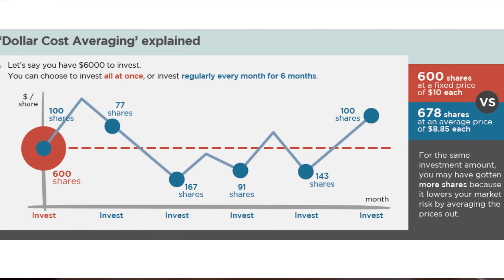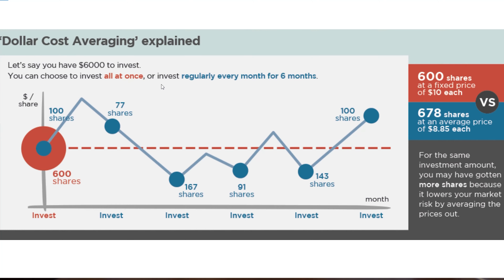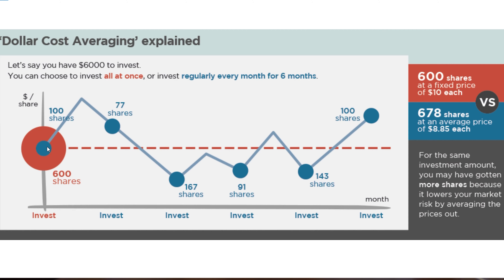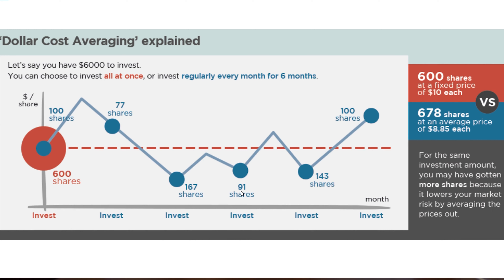Dollar Cost Averaging | Data on Deck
Today we talk about Dollar Cost Averaging, what it is, and how it can potentially make a volatile stock market your friend.